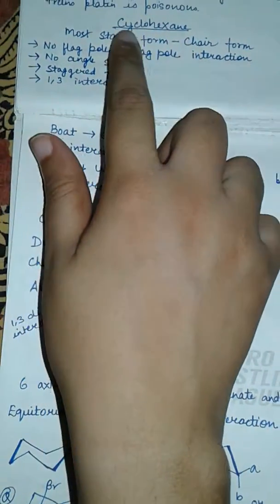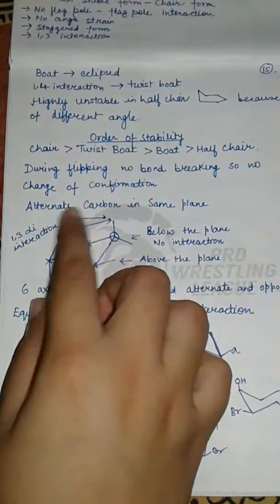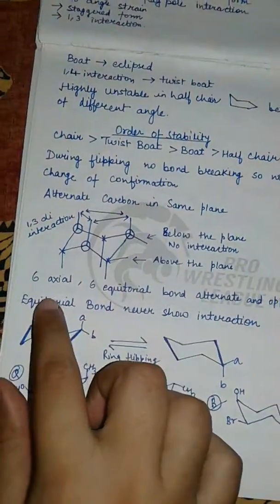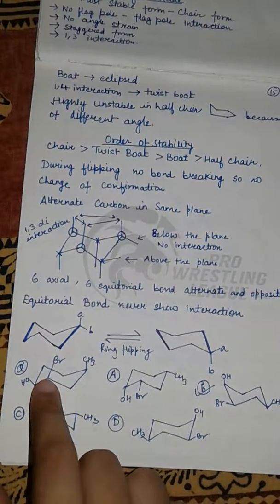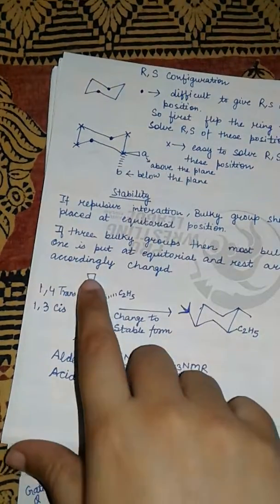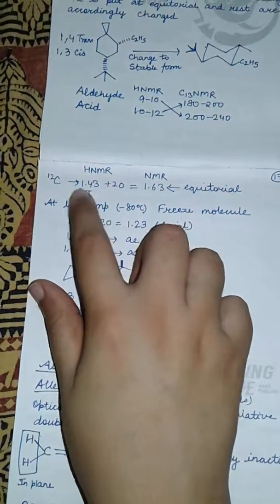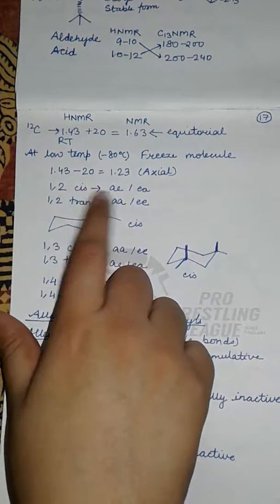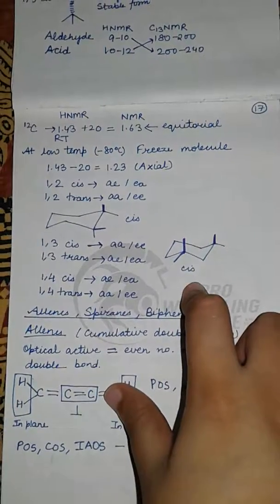Stereochemistry part 5-cyclohexane;chair,twist boat,boat,half chair form-stability,Ring Flipping